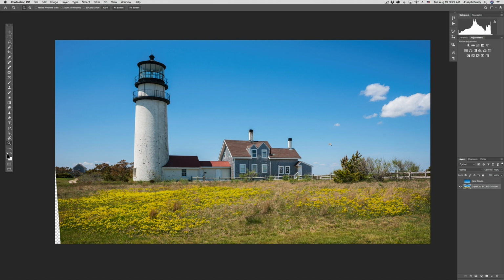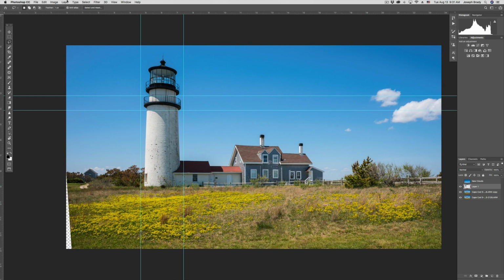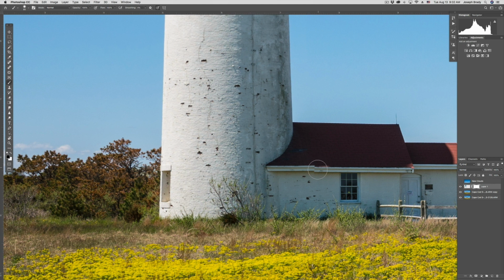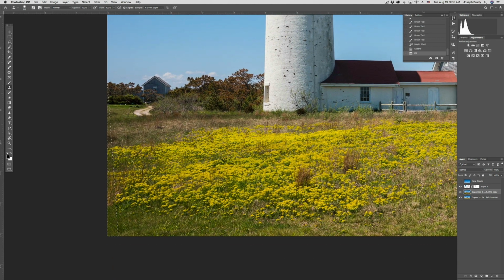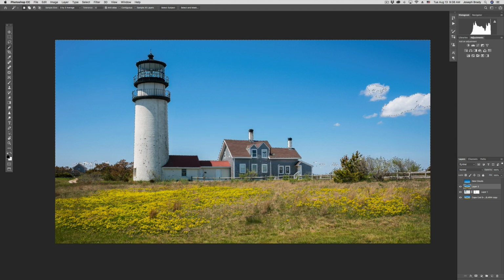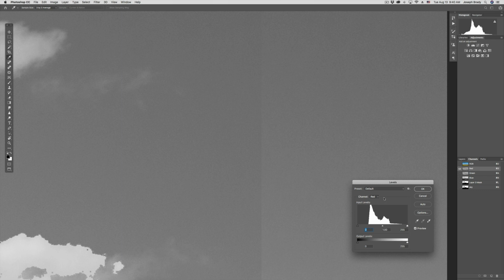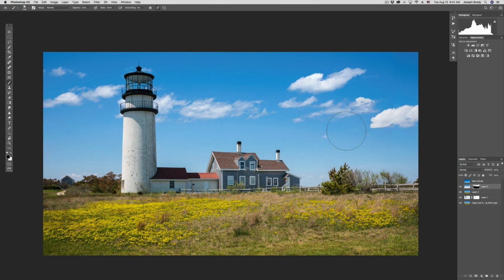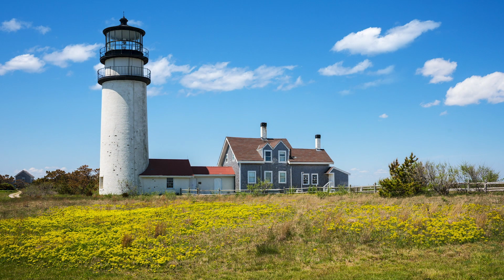Fixing Perspective & Adding Clouds - Highland Light Demo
In this video, Joe Brady shows how to fix the perspective of a Lighthouse and add a set of clouds to increase the interest in this Landscape photograph.